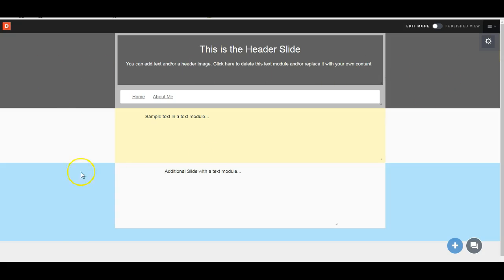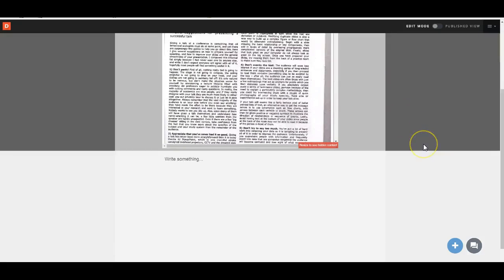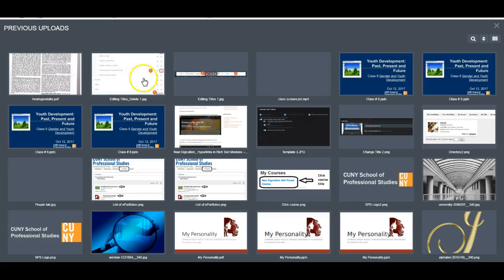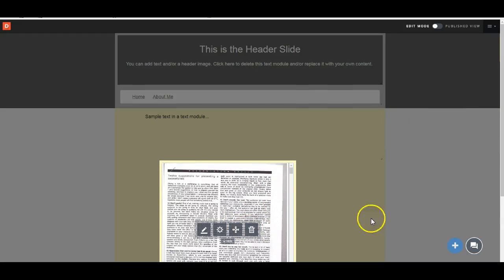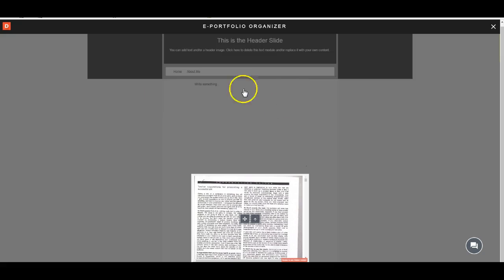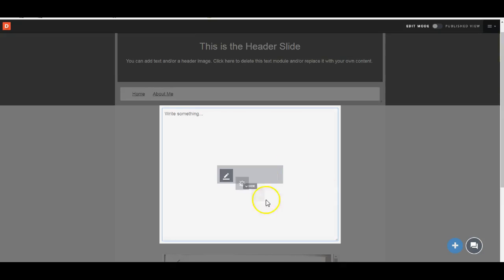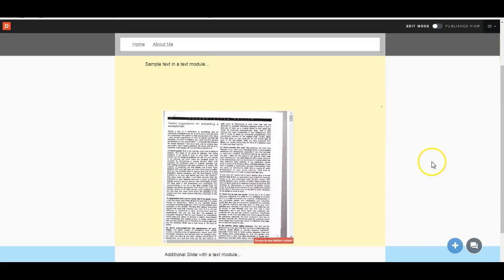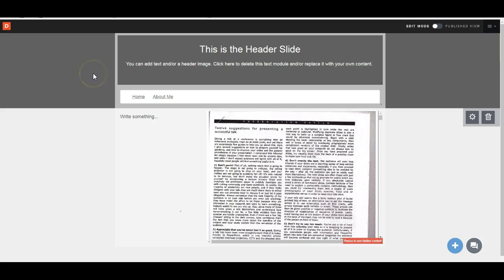Header Slide Issue